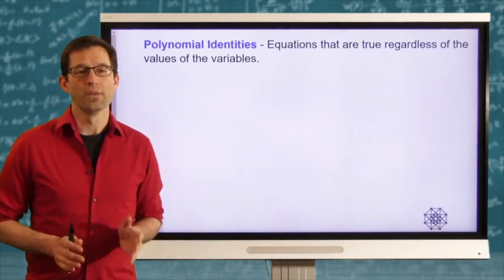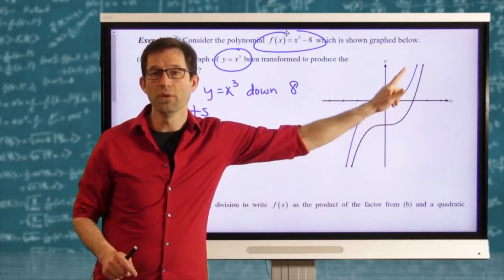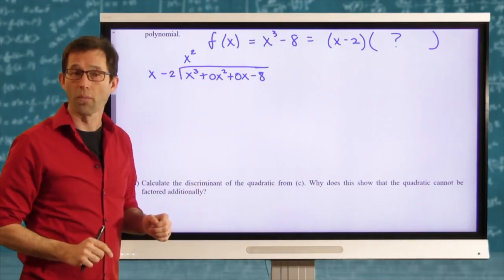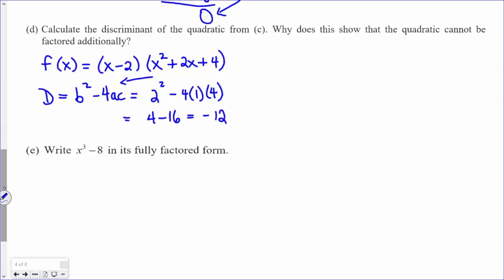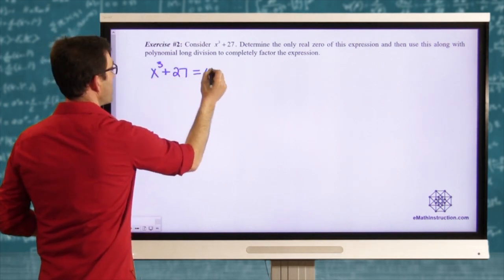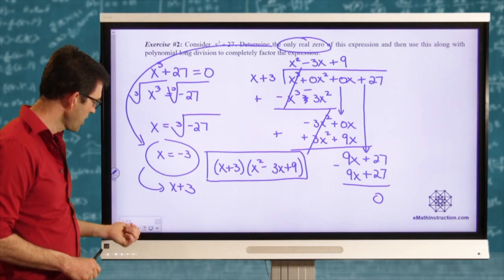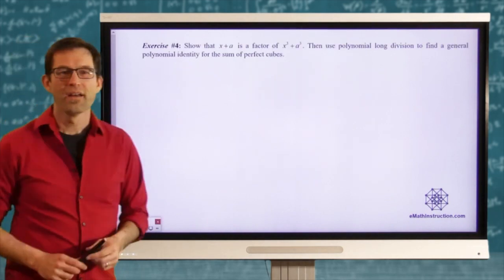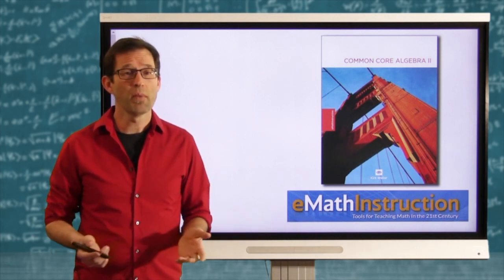Common Core Algebra II.Unit 10.Lesson 11.5.The Sum and Difference of Perfect Cubes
In this lesson we learn how to factor the sum and difference of perfect cubes using a known zero and polynomial long division. We also develop the general polynomial identities for these sums and differences.